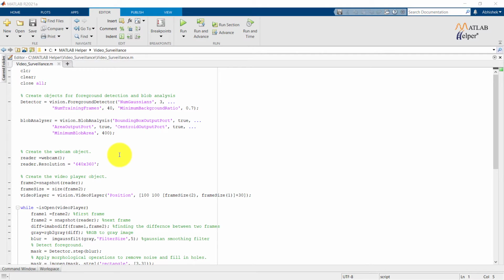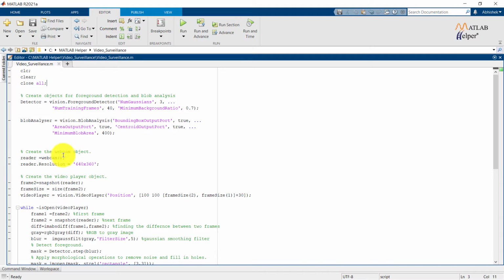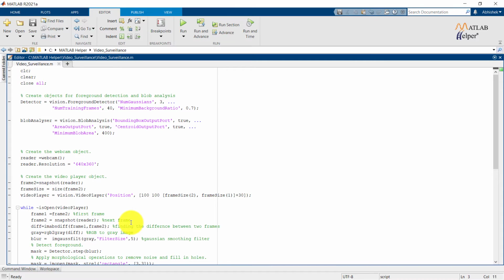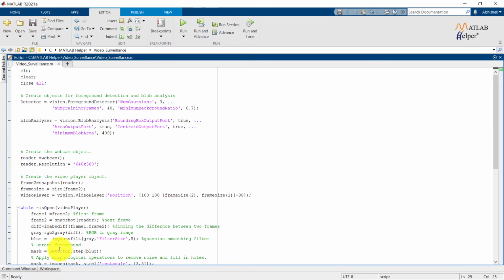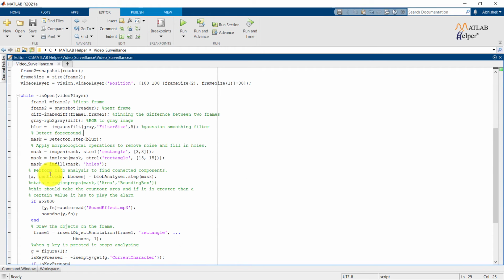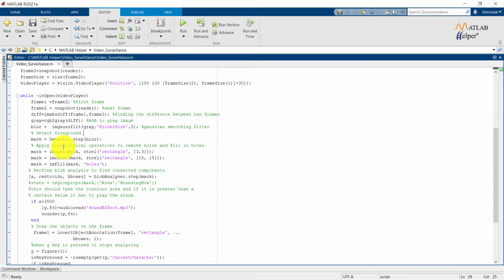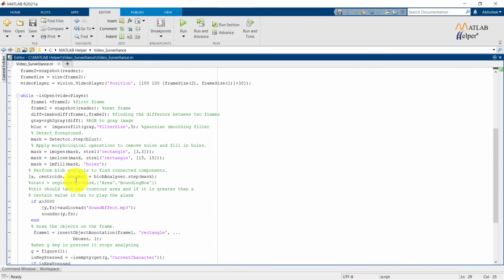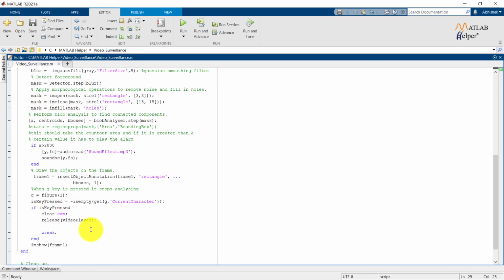Video Surveillance using MATLAB | @MATLABHelper Blog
Learn how to build a Video Surveillance system using MATLAB. This system can display live video from any source such as webcam, CCTV, etc., detecting motion and sending an alarm when the camera is triggered. for code & explanation!

It is a fun project for understanding or implementing ComputerVision in MATLAB and serves to be a template in designing complex systems using computer vision functionalities.

00:00 Introduction
00:15 Goal of Video
00:45 Working of Video Surveillance System
01:02 MATLAB code for Video Surveillance System
04:25 Applications of Computer Vision Toolboxes
04:54 Conclusion